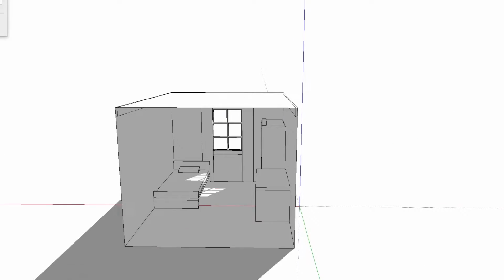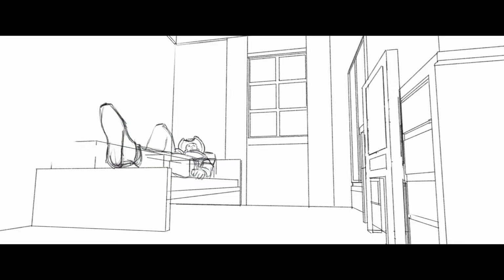Value Painting 6 for a Cowboy's Saloon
This is the sixth value painting based on the thumbnails that I uploaded on my YouTube channel.